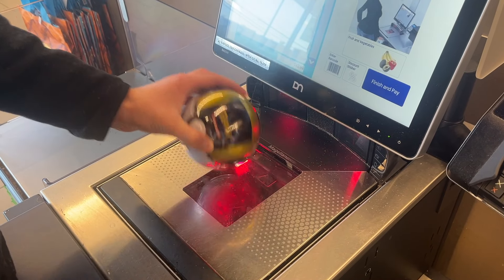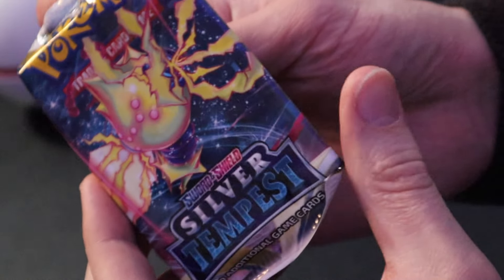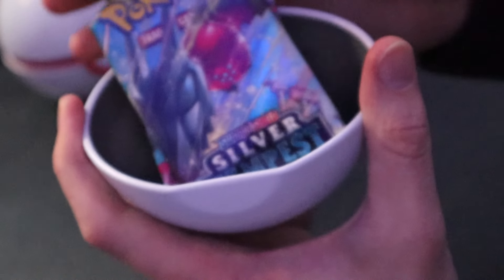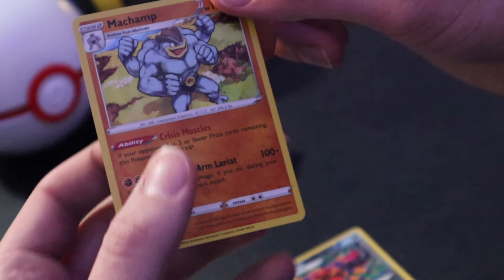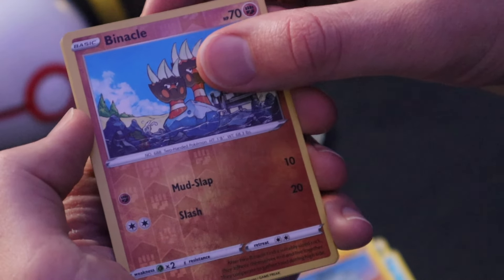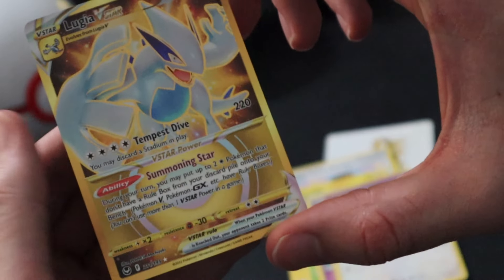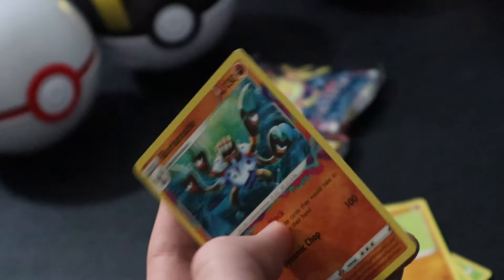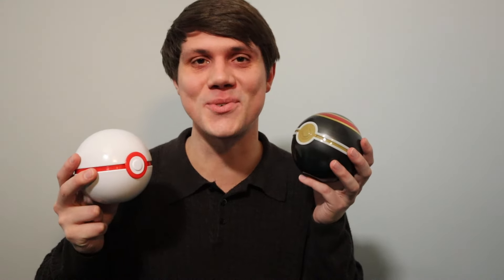Hunting For *Rare* Pokémon Cards At ALDI!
In this video we are Hunting For *Rare* Pokémon Cards At ALDI! Hopefully we can find some Cosmic Eclipse Pokémon card packs! Regardless of what we get we're going to open all of it! - Tim's Gaming Channel
Checkout my Instagram for fun Pokemon Pics:
Aldi pokemon cards, opening pokemon cards